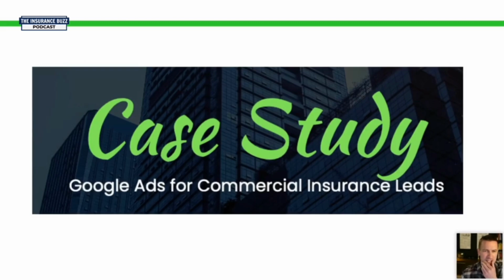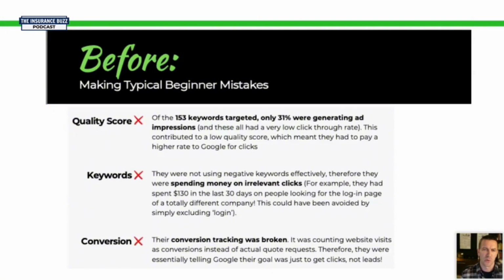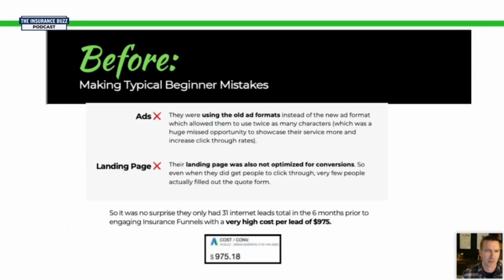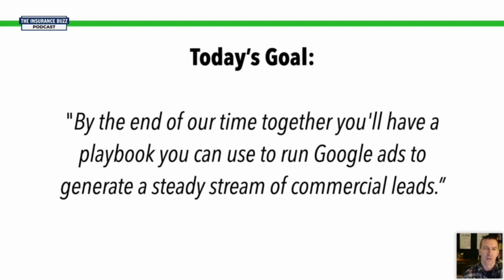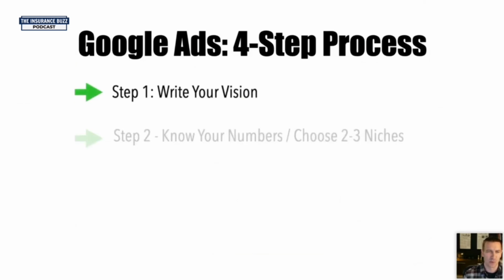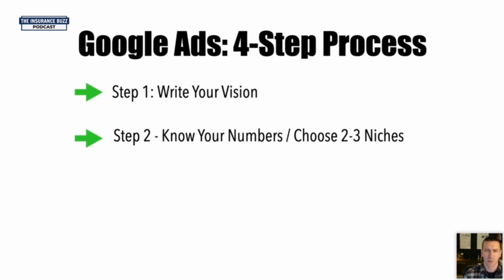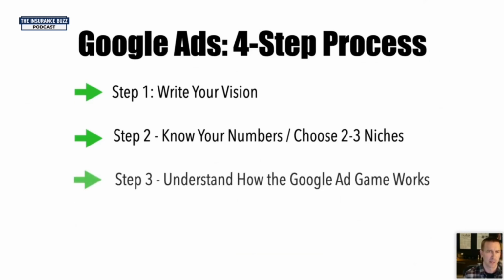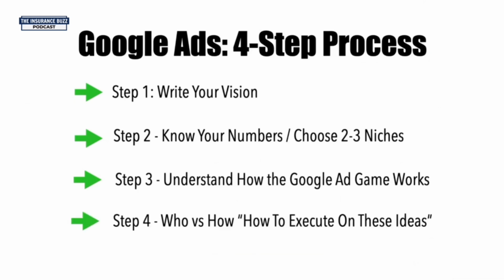332. How to Use Google Ads to Generate a Steady Stream of Commercial Leads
Catch the Full Webinar & Exclusive Bonuses!

💰 Save $1000 on enrollment with code "WEAVER"
🚀 Cohort starts March 21st—don’t miss your chance to join!
Take action today and invest in the strategies that will transform your agency.

[00:00:00] – Introduction: Why Lowering Lead Costs is the Name of the Game
 Michael introduces Josh Monen and explains the focus of the training—how to generate more commercial leads while lowering costs.
[00:01:00] – Case Study: Cutting Lead Costs from $900 to $100
 Josh shares a real-life example of an agency that made key optimizations to dramatically lower their cost per lead.
[00:02:00] – Why Most Agencies Struggle With Google Ads
 Many agencies waste money due to poor targeting, broken conversion tracking, and bad ad copy. Josh explains how to fix these issues.
[00:03:00] – The Role of Landing Pages in Ad Success
 A Google Ads campaign is only as good as where the lead lands—Josh discusses why agents must invest in strong landing pages.
[00:04:00] – Google Ads is a Game—Here’s How to Win
 Josh explains why understanding Google Ads as a game will help agents optimize their campaigns, track the right metrics, and improve ROI.
[00:05:00] – The Four-Step Process for Running Profitable Campaigns
 Josh breaks down the exact four-step system he teaches agencies to help them create sustainable, high-performing ad campaigns.

RESOURCES & LINKS
NEW BOOK: "Quote 3: How to Make Multiple 6 Figures in Any Sales Organization"
Transform your sales with proven strategies that have helped achieve massive success. 🎯 Don’t wait—get your copy today and start earning multiple six figures!

Join Thousands of Successful Insurance Agents
Discover the strategies that have helped agents achieve over $200 million in sales. Start your journey today with a FREE 7-Day Demo of Weaver Sales Academy!